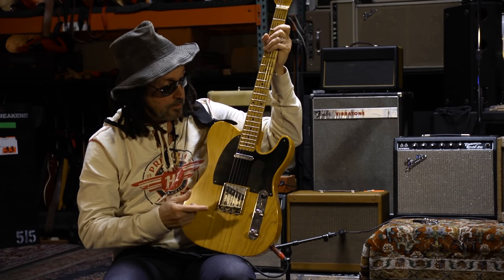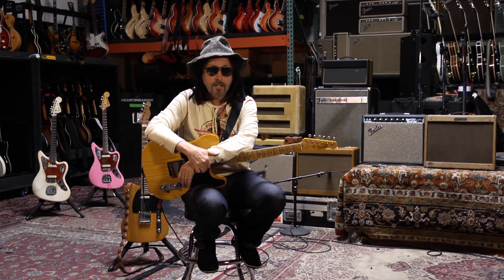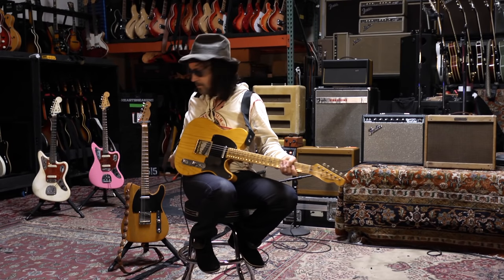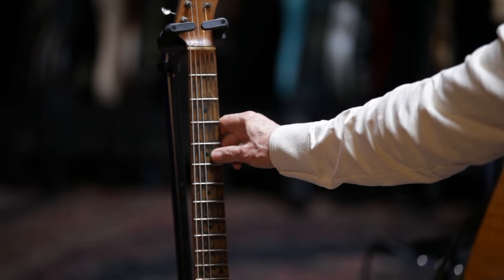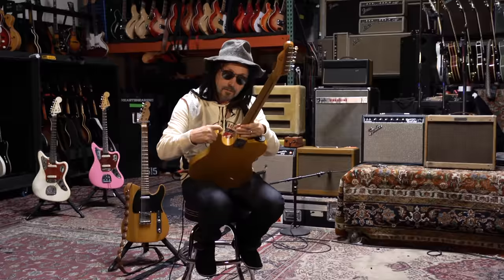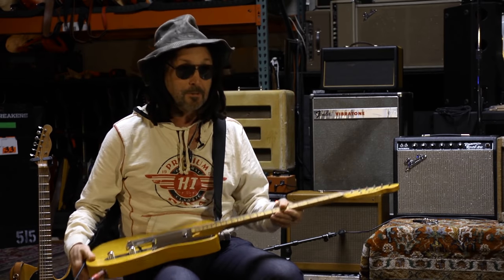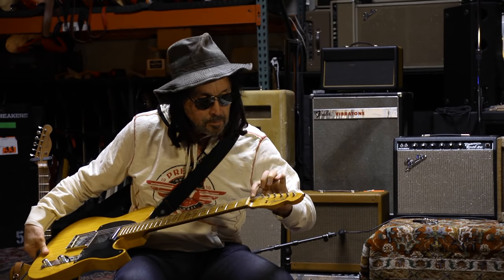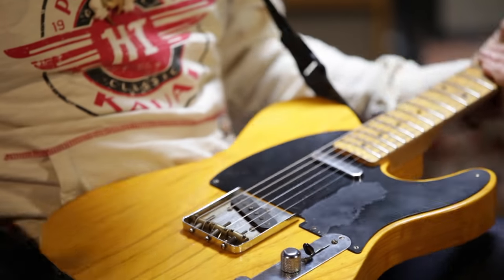Mike Campbell Showcases his Fender Custom Shop Heartbreaker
In this exclusive Fender interview, Tom Petty & the Heartbreakers guitarist Mike Campbell showcases his new Limited Edition Fender Custom Shop Heartbreaker, cloned after his longtime Fender Broadcaster.

"With a blindfold test I might not be able to tell the difference - that’s how close it is," said Campbell.

Led by Master Builder Dale Wilson, the Fender Custom Shop Dream Team worked exhaustively to clone Campbell's original Broadcaster. From the nail scratch on the front of the lower horn to the soldering iron burn near the output jack and the chipped nut, the new signature model is visually and sonically comparable to Campbell’s beloved companion.